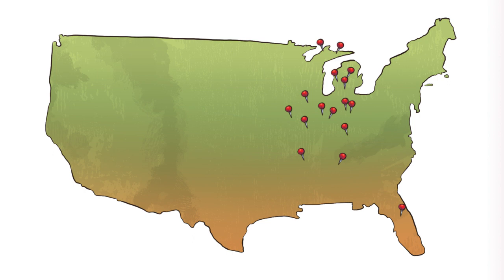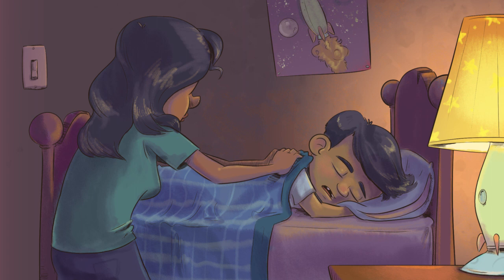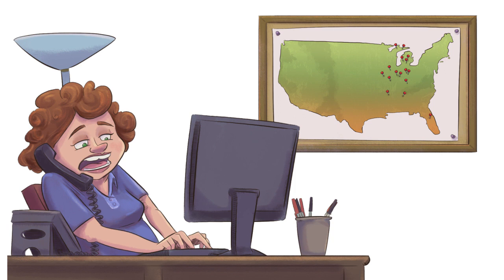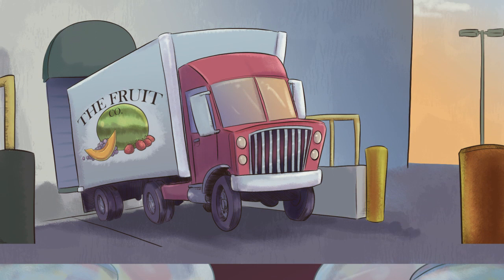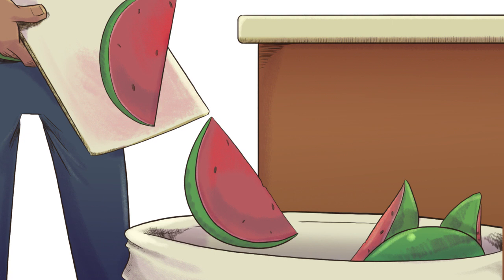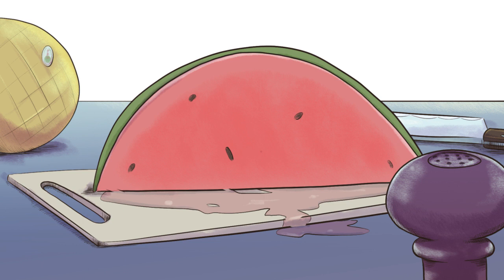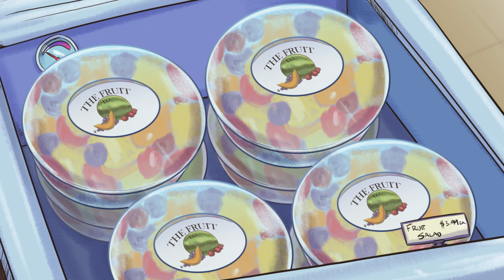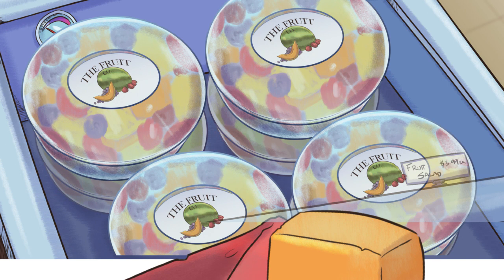Salmonella Traced to Fruit Salad | Food Safety in Real Life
In 2018, 77 people contracted Salmonella poisoning from pre-cut melons. Learn tips for Salmonella prevention in this video. (Subtítulos en español están disponibles en la caja de Configuración/Settings.)

StateFoodSafety created a Time/Temperature Control for Safety (TCS) Foods Poster you can download for your establishment